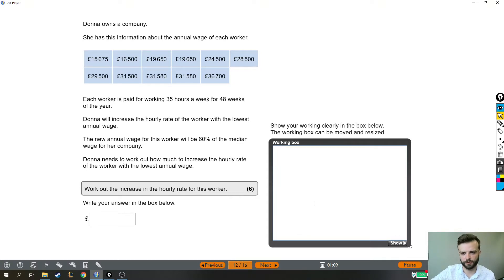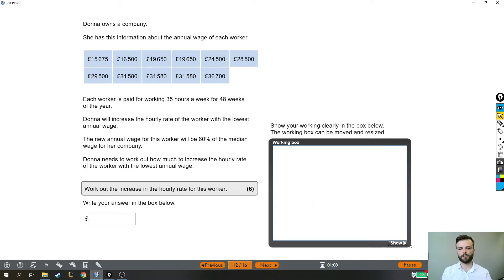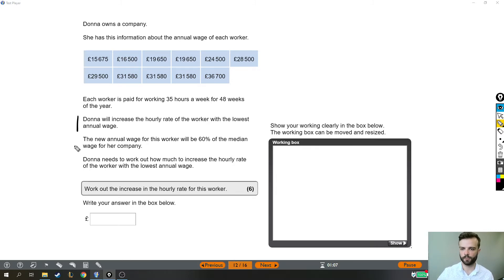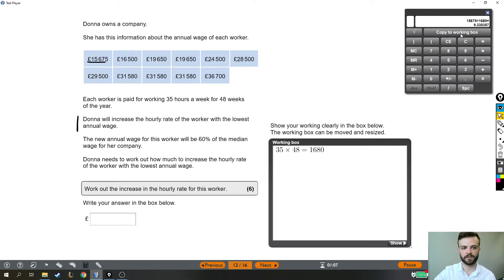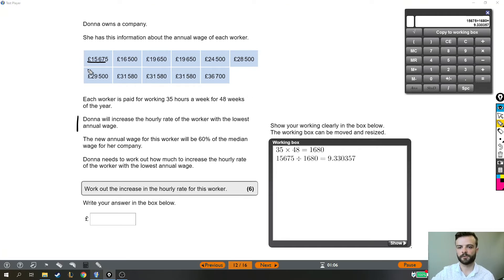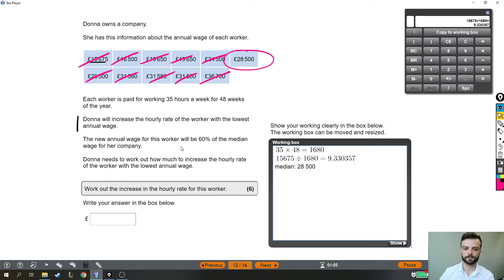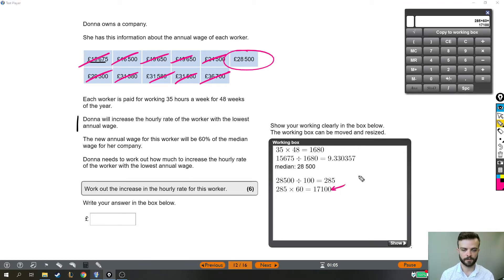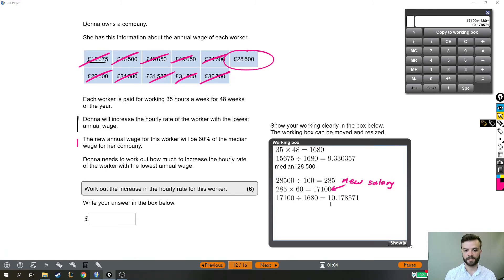Functional Skills Maths Exam Solution - Level 2 Past Test 1 - Question 12